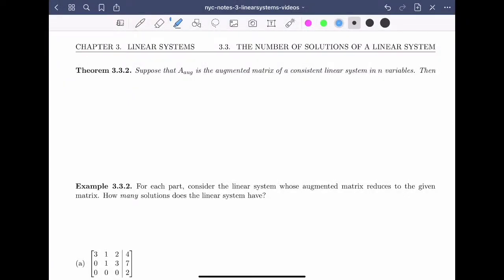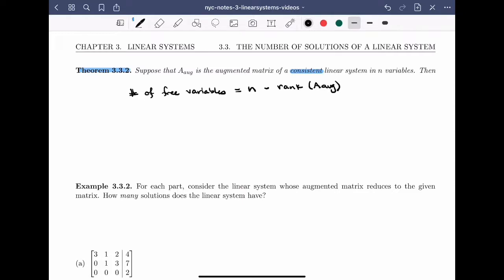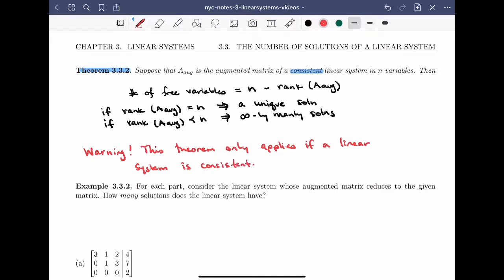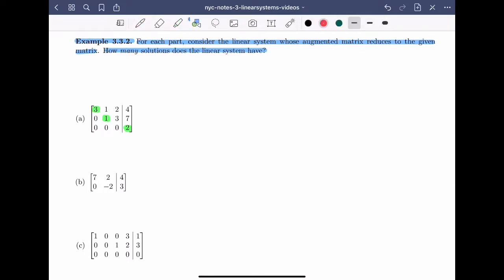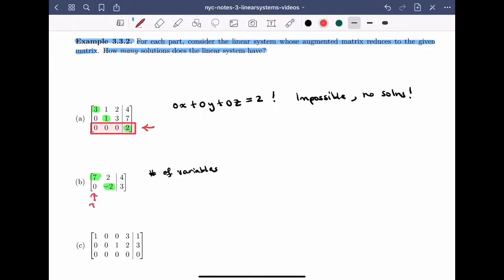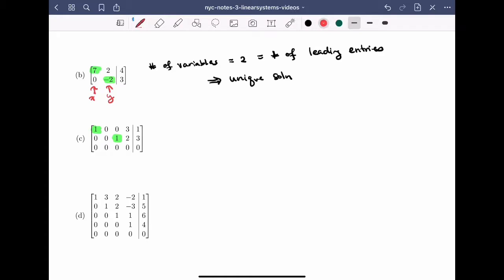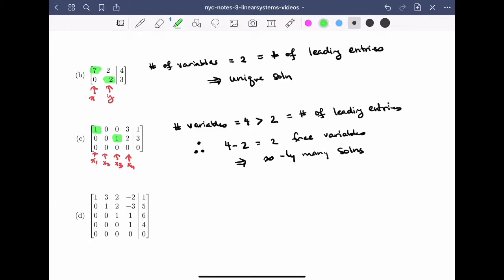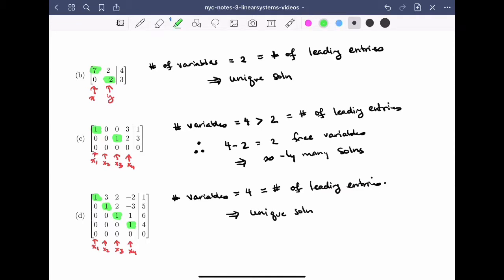Linear Algebra 3.3 - The Number of Solutions of a Linear System (3 of 6)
It covers the following items :
Theorem 3.3.2 on consistent systems
Example 3.3.2 Determine number of solution given reduced augmented matrix